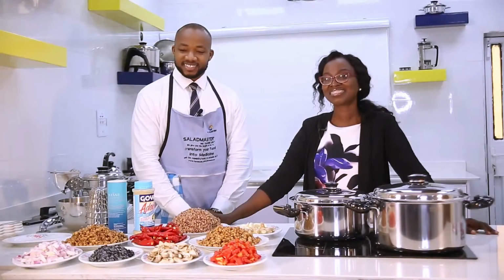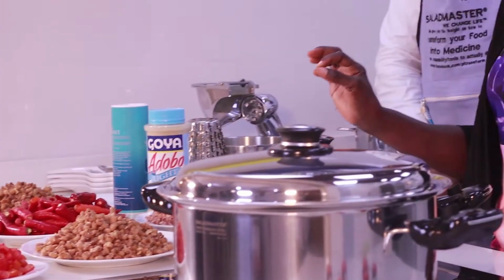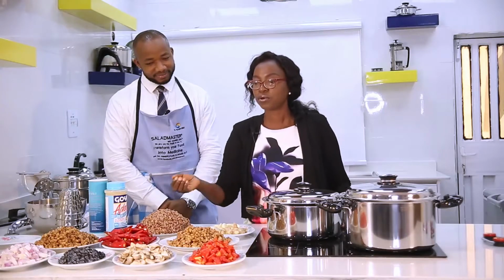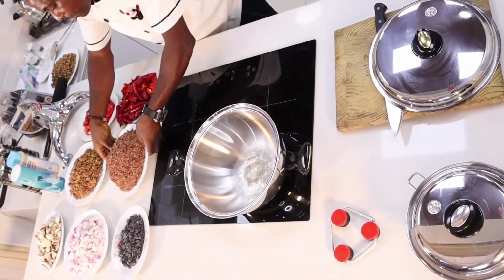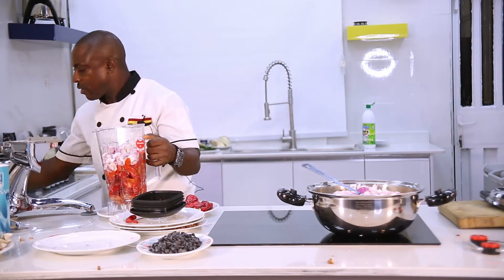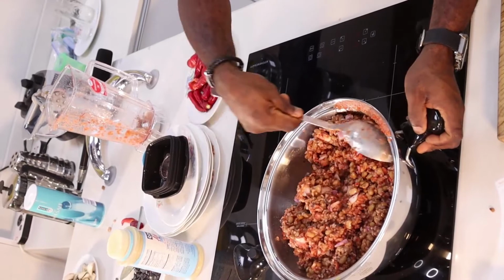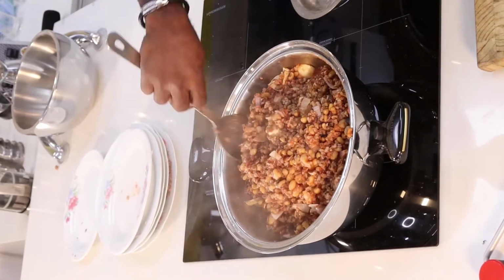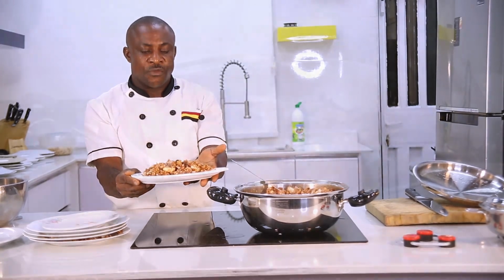30 Days Challenge Day 1 Dinner | Local brown rice and honey beans with mushroom stew.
Watch Mr. Greg Orji of PLTransform & Dr. Folu Olatona as they prepare the dinner for Day 1. This video is aimed to guide you on the preparation method and to teach you the nutritional value of the food.

Recipe:
Local brown rice
Honey beans
Tomatoes
Tatashe
Shombo
Onions
Mushroom (Preferably oyster mushrooms)
Adobo seasoning (Without MSG)
sea salt, fresh ginger garlic
Iru seeds (locust bean).

Preparation Method:

Wash and boil beans with only salt for 30 minutes.
Clean rice, remove dirt and stones and add to beans.
Add sea salt to taste.

Rinse and chop the mushrooms, some tomatoes, onions and bell peppers. Blend pepper, tomatoes, onions into a paste.

Boil the pepper-tomato paste in a separate cook ware to dry and form a thick paste.

In a skillet or any of salad master cook ware, sauté mushrooms, onions, garlic to golden brown and tender, then add the chopped tomatoes, stir and add some seasonings, cover and cook for a while, pour in the boiled pepper mixture, stir and add the other ingredients, taste for seasonings, allow to simmer for a while (3) minutes, put off and serve with the rice.

Enjoy your Dinner.

ABOUT US:
PL Transform, the #1 Authorized Dealership of Saladmaster in Nigeria, is a Company with a goal to help you develop a unique lifestyle, making you stay healthy, live longer (in health), and achieve your own personal health goal. Despite the prevailing rampant lifestyle diseases currently plaguing our society, we believe that the Nigerian families deserve to have a lasting solution that will eliminate all these problems and still remain viable for their next generation to make use of. We believe that one solution can cure all the problem, and we are very glad to present this solution to you. We believe that good health can be achieved through healthy eating while using the latest cooking technology.